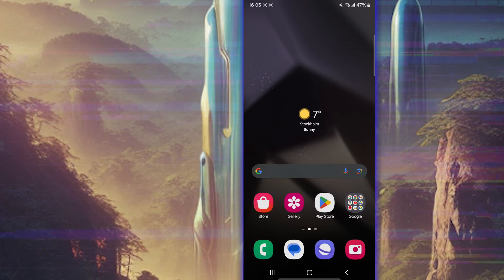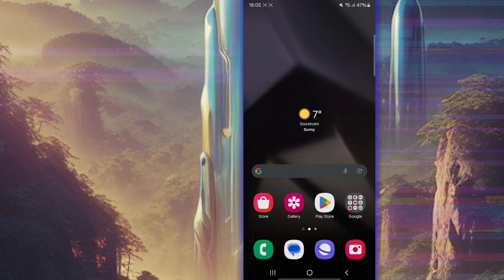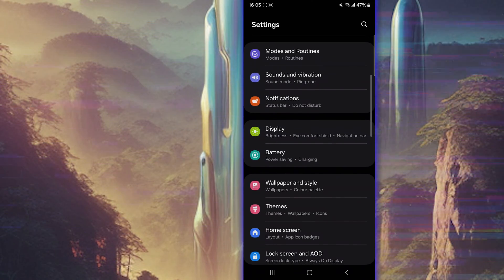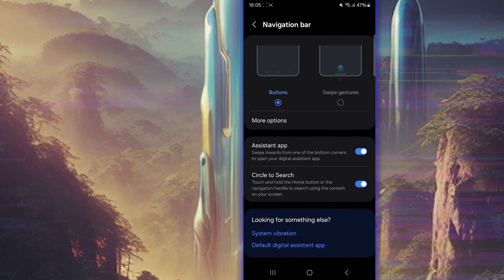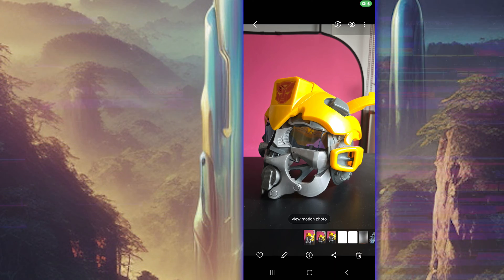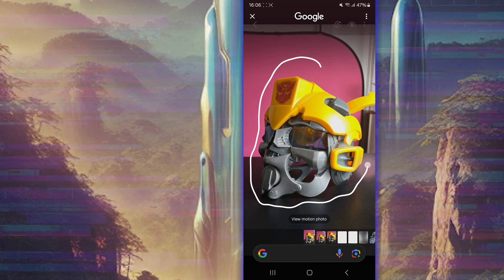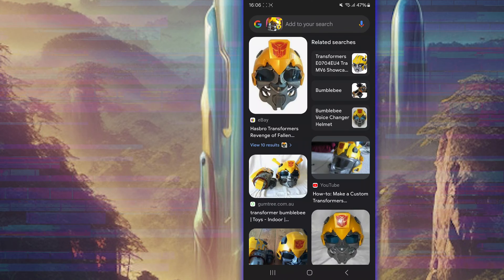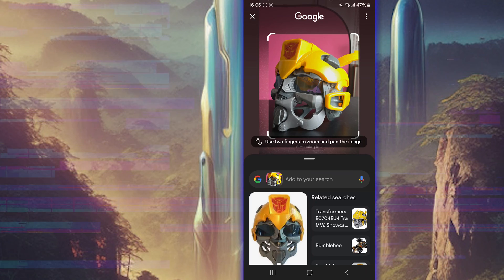How to set up Ai Photo Search Samsung S24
This is a short tutorial about how to set up the Ai image search on the Samsung S24. These settings also work on the previous Samsung S-models.
📸 iamleonofficial